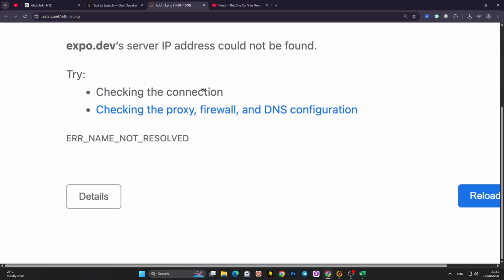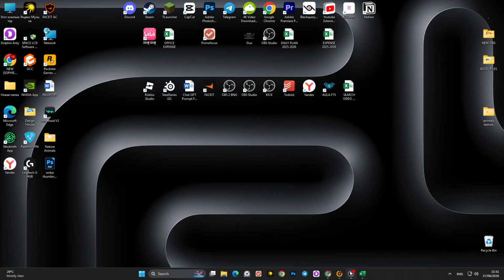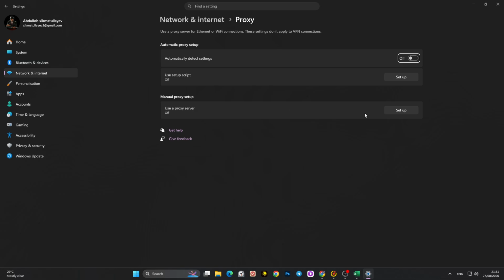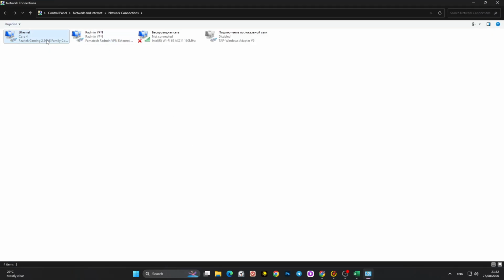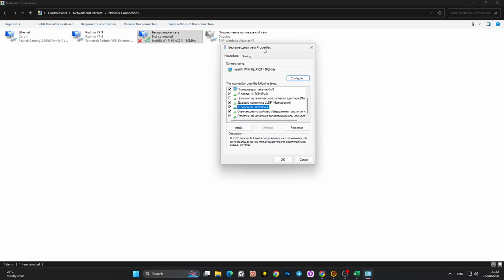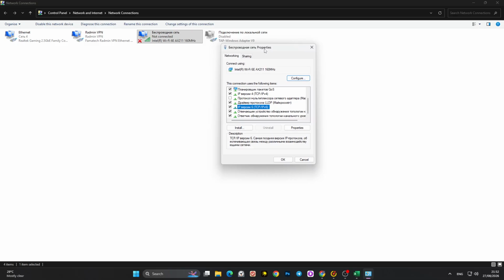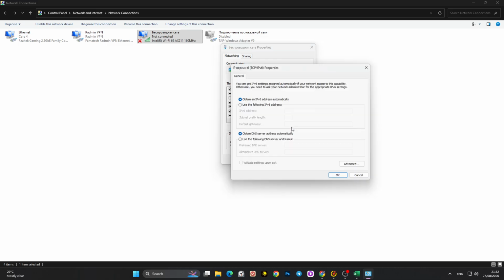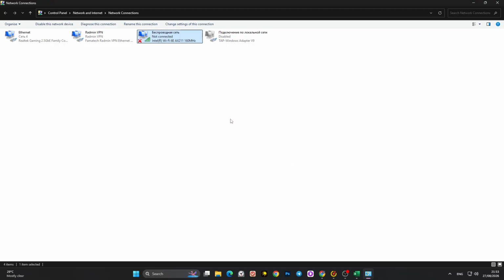How To Fix “This Site Can’t Be Reached” in Google Chrome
Learn how to fix the “This site can’t be reached” error in Google Chrome.
In this tutorial, I’ll show you how to check your proxy settings, reset your Windows network settings, change DNS settings, and troubleshoot Chrome when websites are not loading.
These steps can help if Chrome shows connection errors, websites refuse to open, or your browser suddenly stops reaching certain pages.